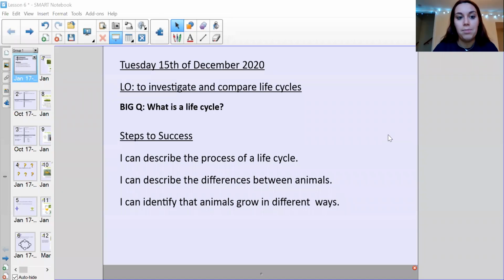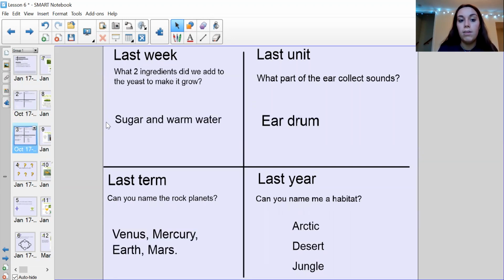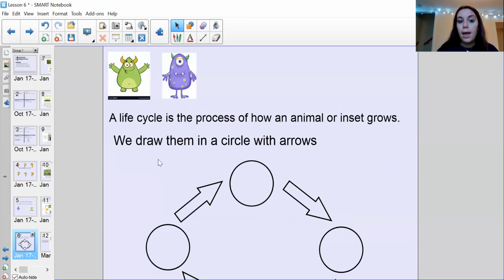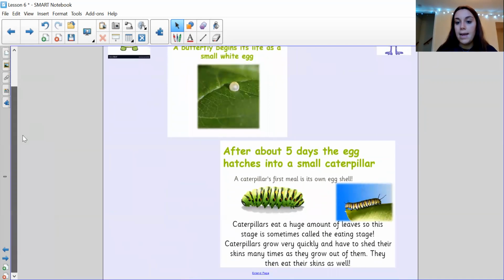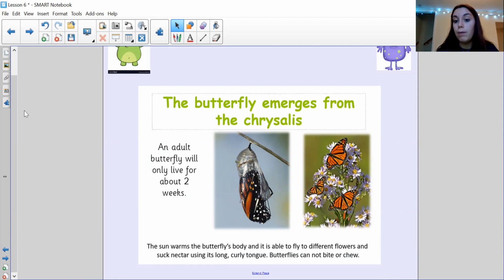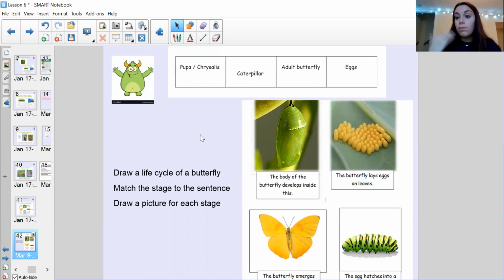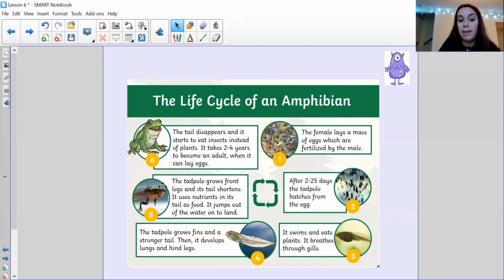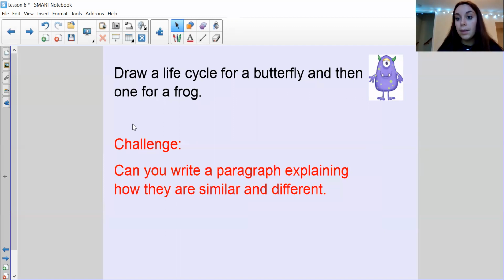Tuesday 15th December Science Y5